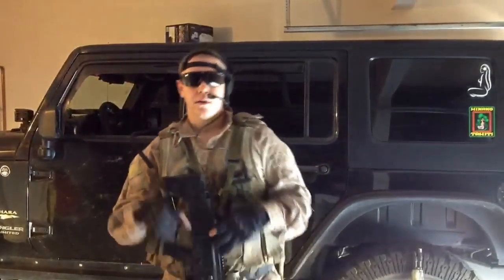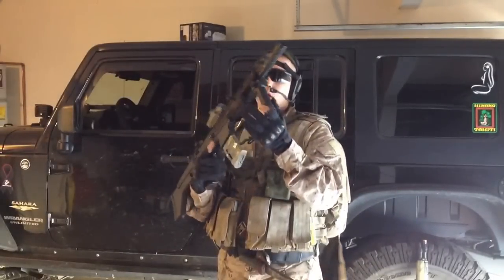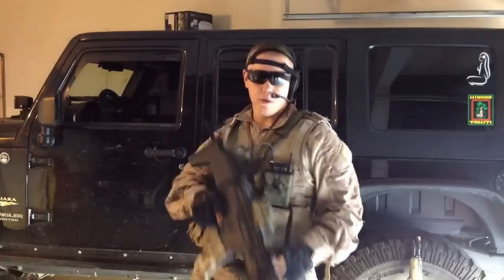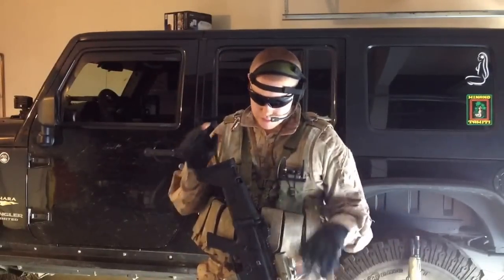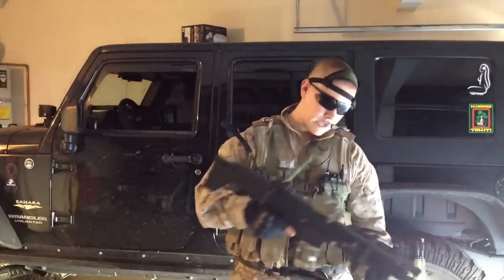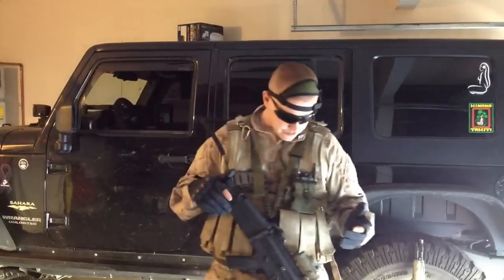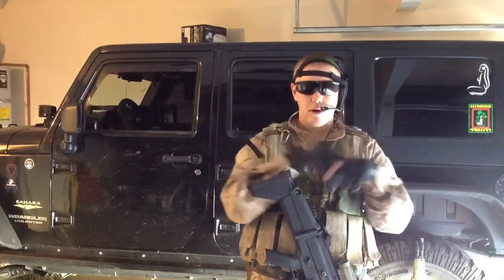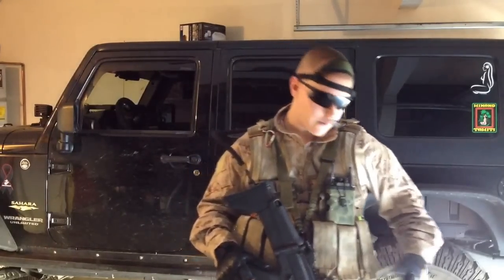Marine Corps special operations field operator loadout